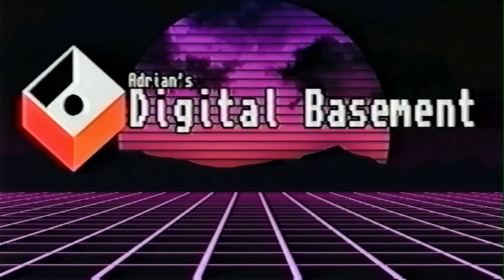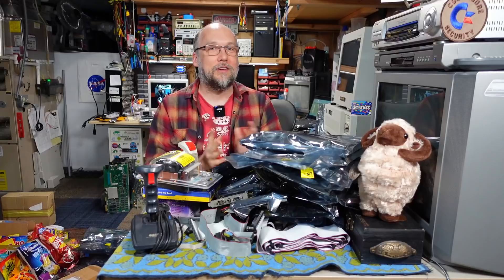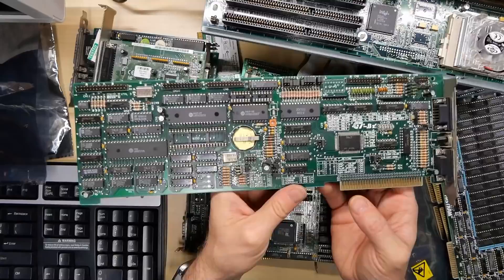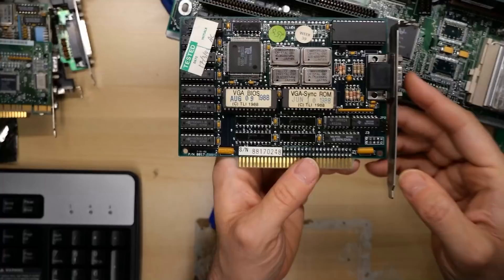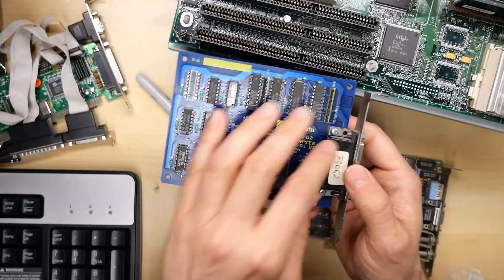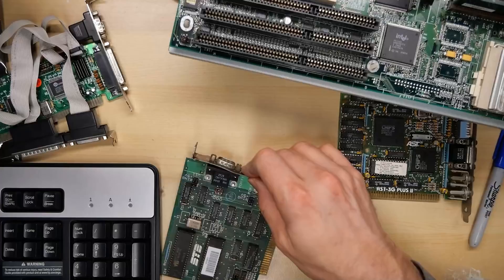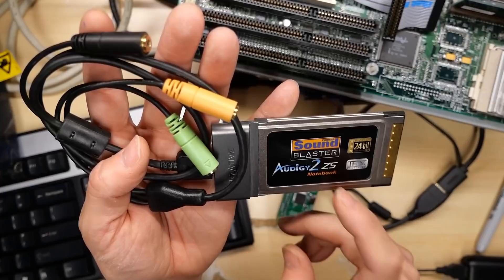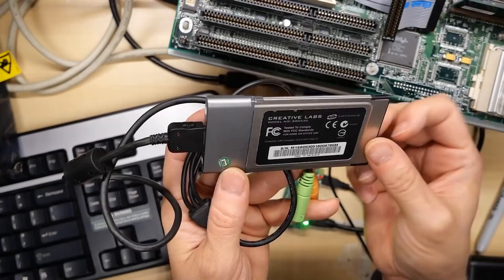The motherload of PC parts: Motherboards, ISA cards and more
Welcome to Mid-Week-Mini-Mail-Call #50! On today's episode, I received a rather large box of PC parts and motherboard from a viewer in the UK.

-- Video Links

-- Tools

Elenco Electronics LP-560 Logic Probe:

Hakko FR301 Desoldering Iron:

Head Worn Magnifying Goggles / Dual Lens Flip-In Head Magnifier:

Heat Sinks:

--- Links

--- Instructional videos

--- Music

Intro music and other tracks by:
Nathan Divino